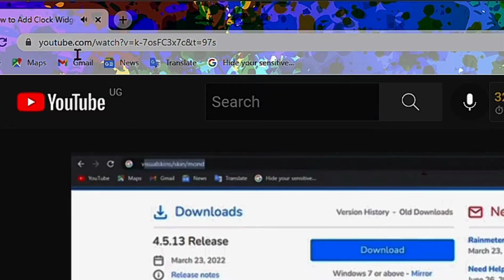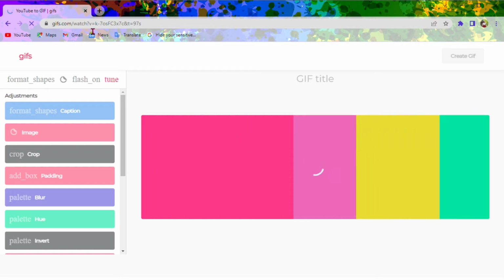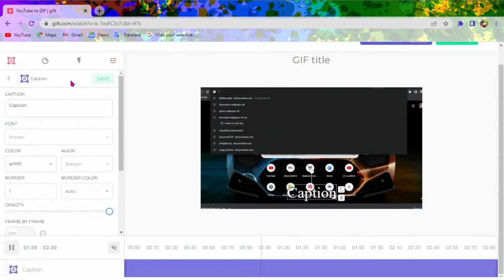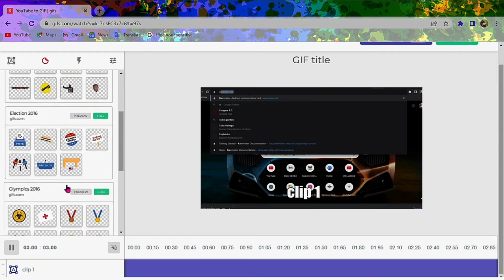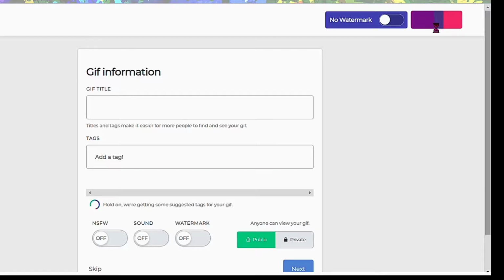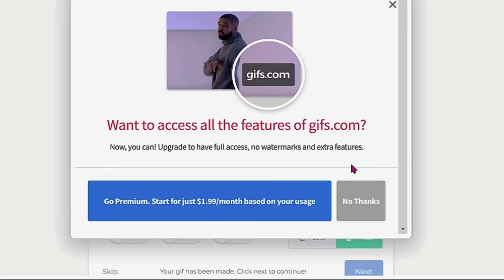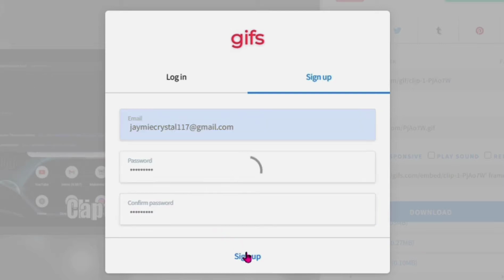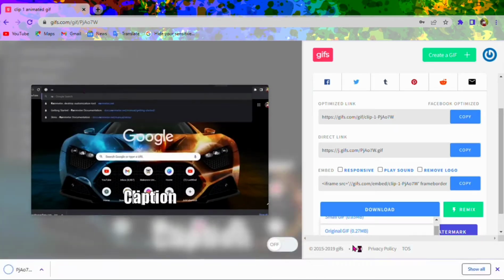How to create a gif from any YouTube video with this simple trick!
Learn how to create amazing and fun gifs in a few minutes.